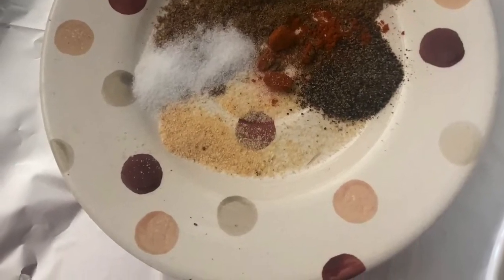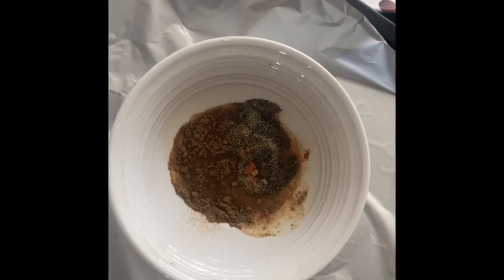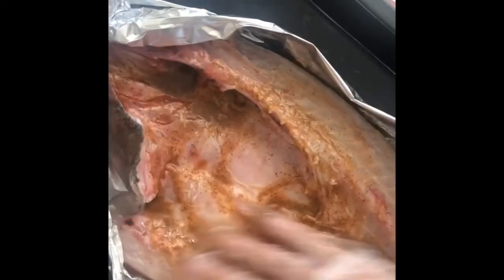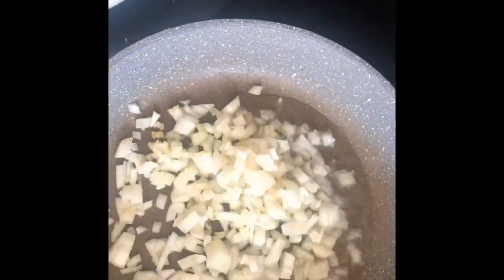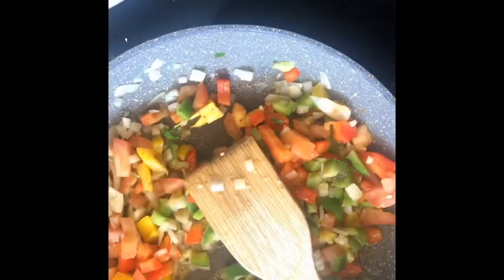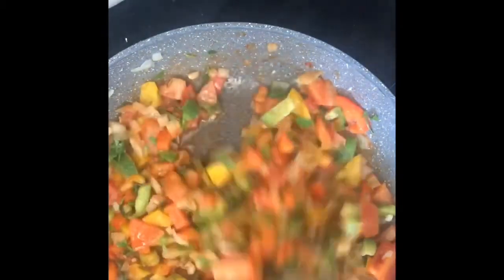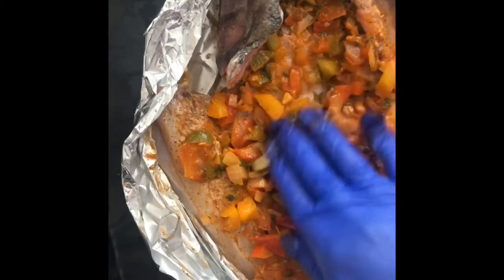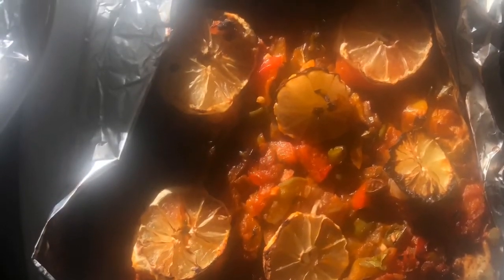Best baked Singari ( SINGARY) fish you can have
Seabass fish or grey mullet opened from the back .
Fish rub :
Mix the following then rub the fish :
Paprika ( sweet or hot )
Ground coriander )
Ground cumin
Garlic powder
Salt black pepper
One lemon juice
Olive oil

Veg to top the fish :
Finely diced onion
Mashed garlic ( fresh )
Finely diced coloured caprice pepper
1 large tomatoes or two finely diced
Parsley
Dill
( some people like sliced celery sticks as well )
Salt pepper , ground cumin , ground coriander , paprika
Lemon
Olive oil
1 tbs tomato pure
1/2 cup boiled water